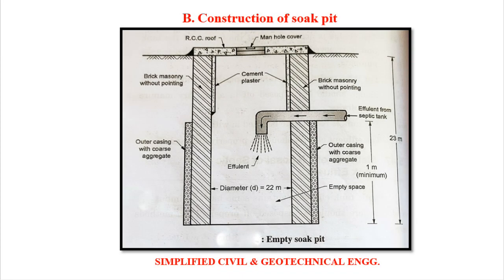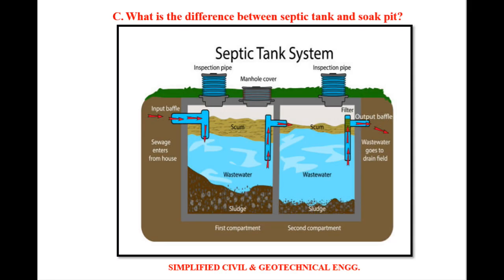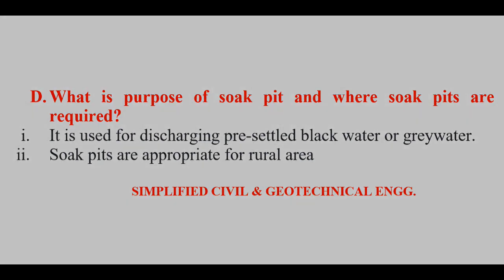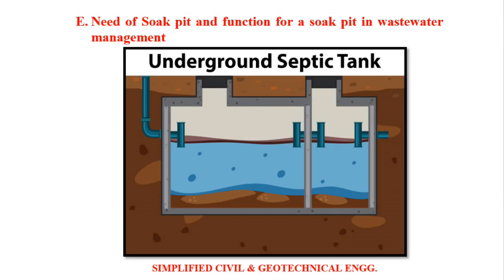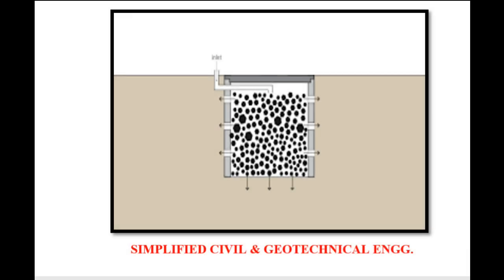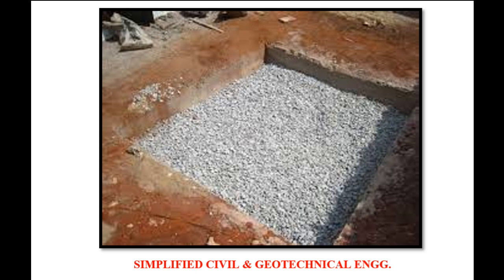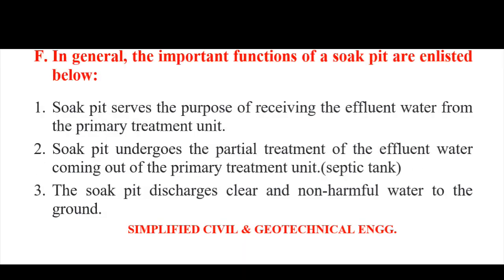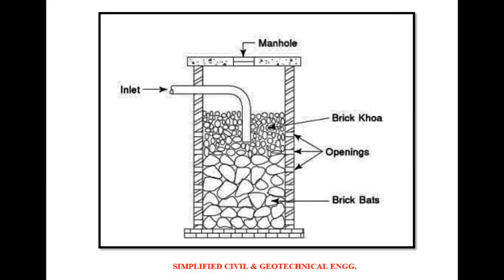Part 5. Soak Pit Technical Part (English)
Simplified Civil & Geotechnical Engineering channel provides technical videos on civil engineering

upcoming videos will be on AUTO CAD &  Revit Architecture

current video is also available in HINDI